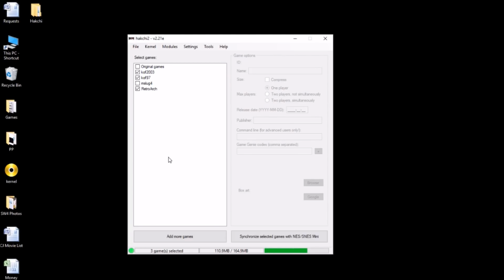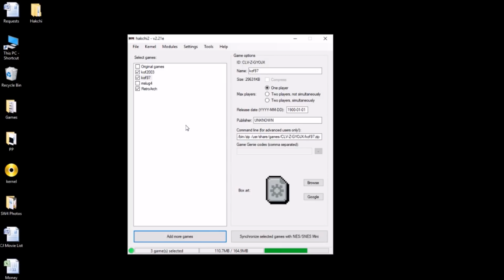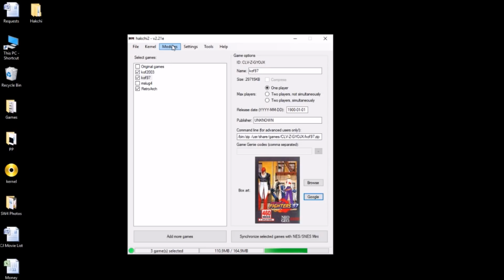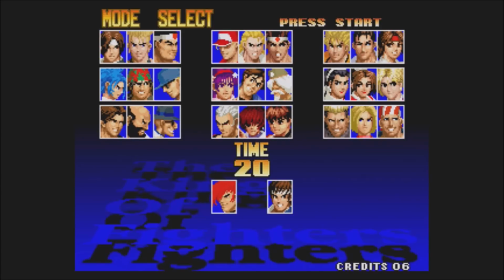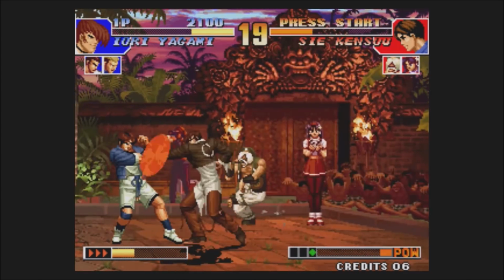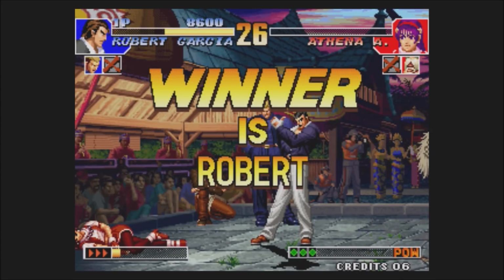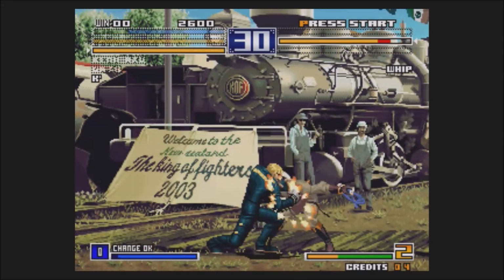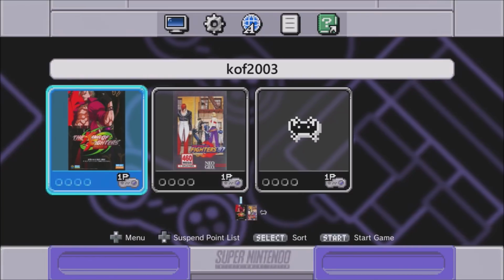The King of Fighters 97 and 2003 Arcade | Will it run on the SNES Classic??? Ep.23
Thank you to James Bourke for the request! If you have any games you want me to look at be sure to fill out this new request form!